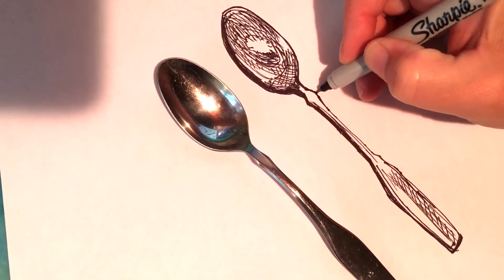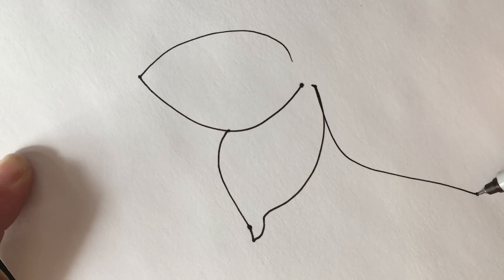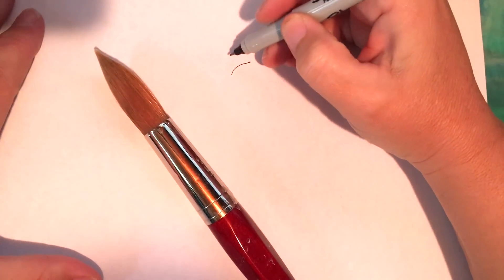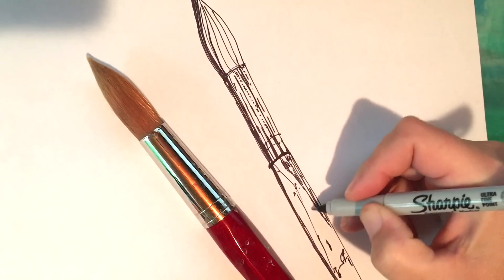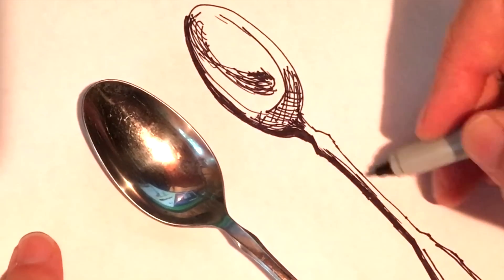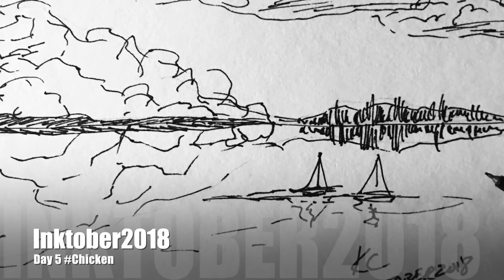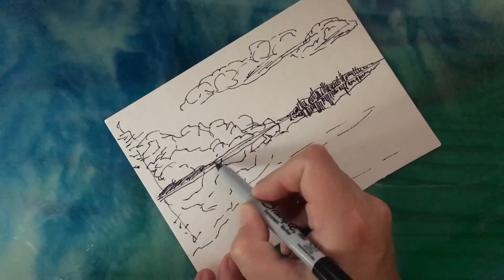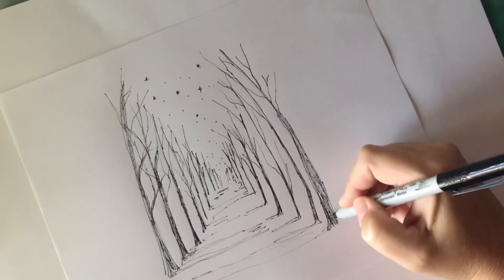My First Inktober 2018 | Week One Sharpie Ink Wrap up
My First Inktober 2018 | Week One Wrap Up - My first inktober watch my daily sketch process with a black sharpie on paper.

In this video I'll take you through my weekly process of inktober2018 and share quick demos of my subjects. Want to join us for inktober then make sure to tag any of my online classes or youtube video that you've tried in Ink and tag me in your social media posts so I can find them.

DaVinci Brush

🌸 I love it when folks create from my videos, I just ask that if you post your work on any social media platforms that you please give me credit as the artist stating this is an inspired piece  copied from and original painting by  Kellie Chasse 😊